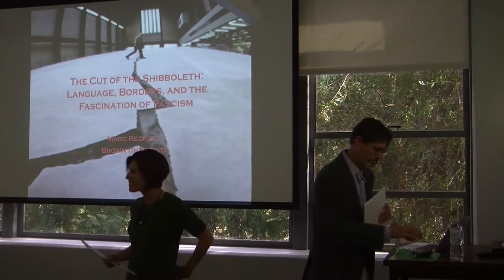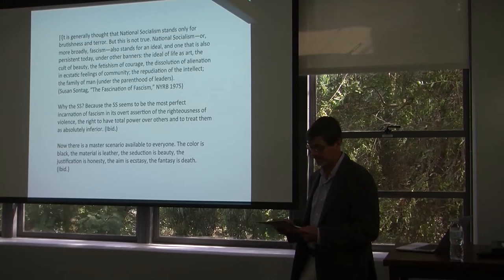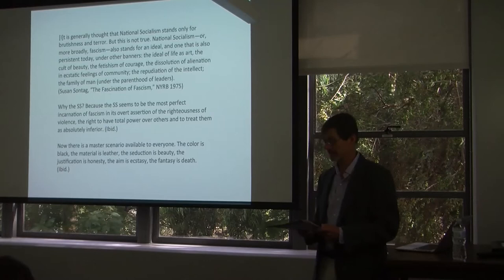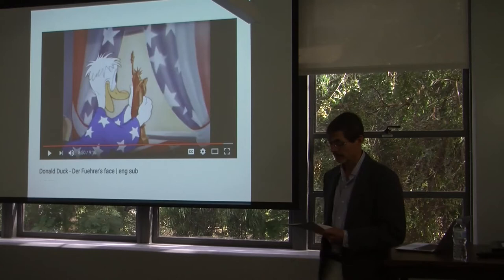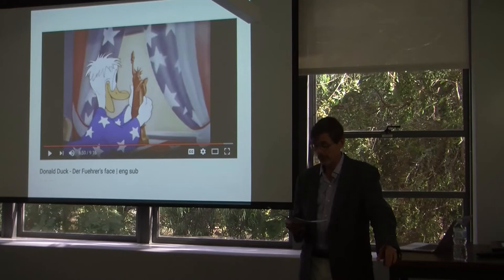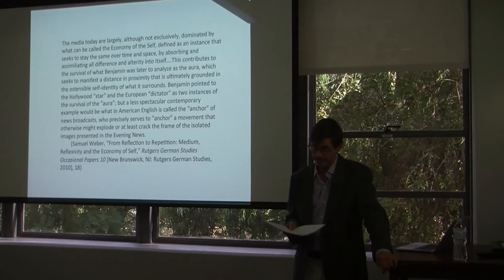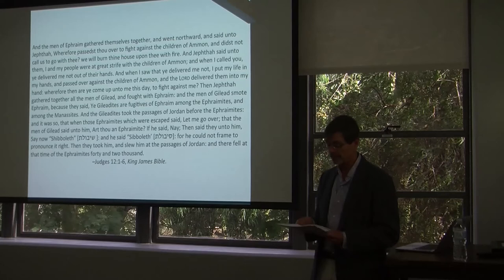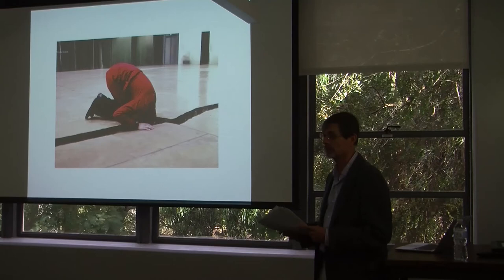Prof. Marc Redfield, “The Cut of the Shibboleth: Language, Borders, and the Fascination of Fascism”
Prof. Marc Redfield's talk "The Cut of the Shibboleth: Language, Borders, and the Fascination of Fascism" on November 13, 2017 at USC's Taper Hall of Humanities. Marc Redfield is Chair of the Department of Comparative Literature and Professor of English and Comparative Literature at Brown University. He studies British, American, French, and German literature and  literary theory of the 18th through 20th centuries, with a particular focus on romanticism and on the history, philosophy, and politics of post-romantic aesthetics. He has written on Bildungsroman; on intersections of nationalism, media, and technics; on terrorism and war; and on the history and practice of literary theory, particularly deconstruction.